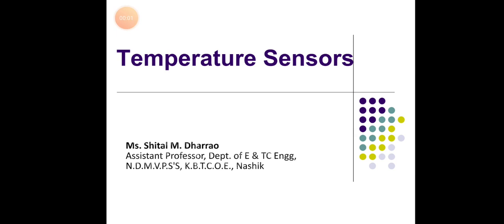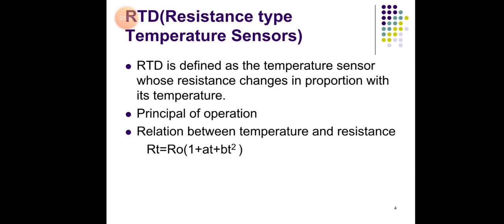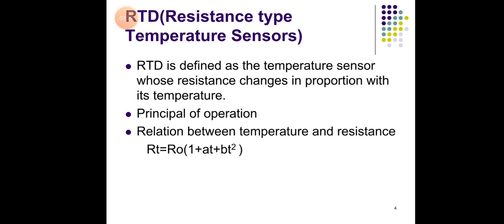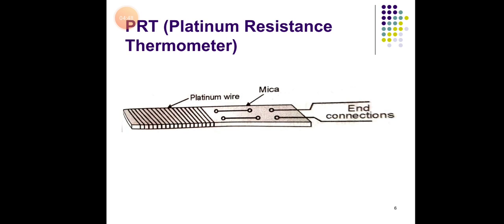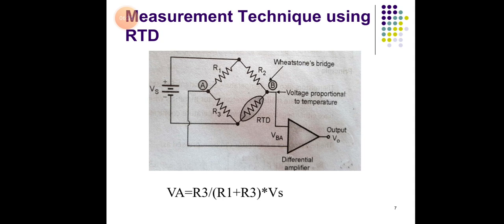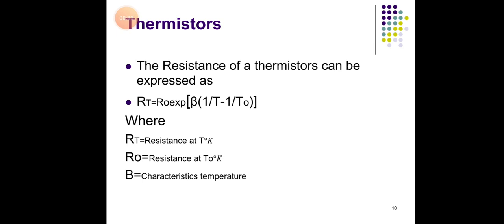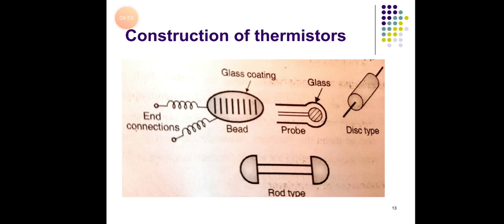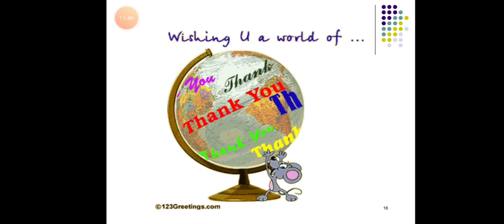Temperature Sensors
By Ms. Shital M. Dharrao
Assistant Professor, Dept. of E & TC Engg
N.D.M.V.P.S'S, K.B.T.C.O.E.
Near Pumping Station, Gangapur Road
Nashik- 422 013